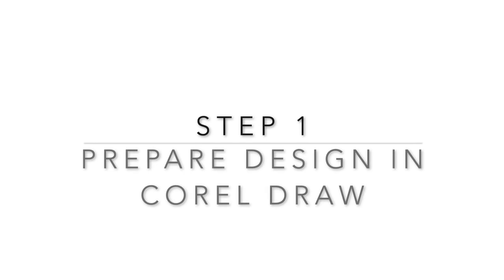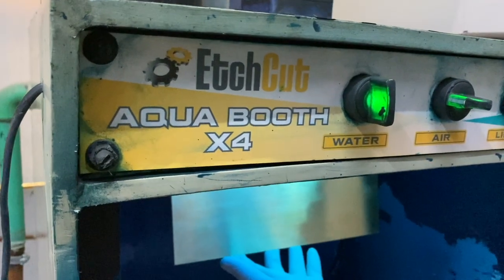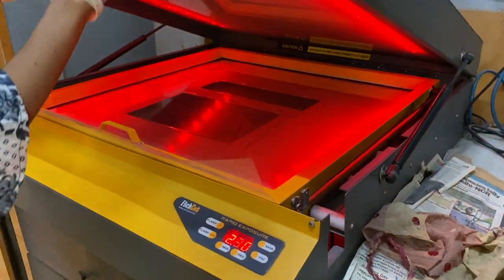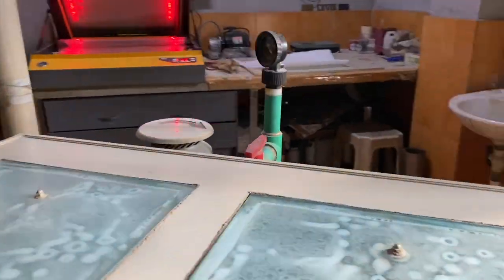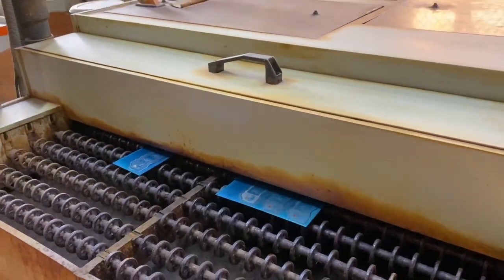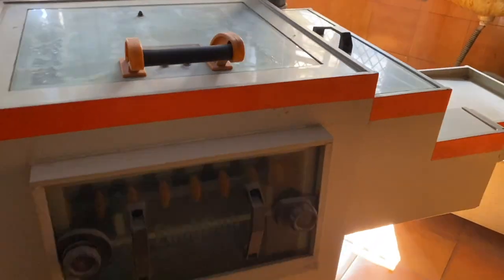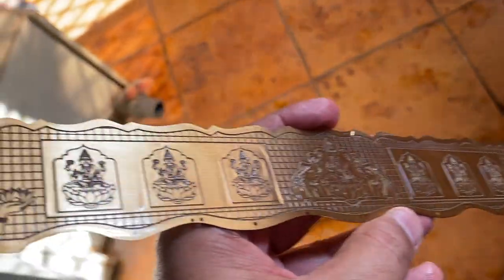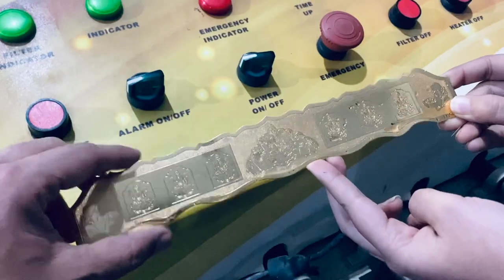How to make Brass Imitation Jewellery in production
This video explains the complete process of making Fashion Jewellery, In this demo we are using brass material and preparing vaddanam, which is a very popular Jewellery in South India, For more information on pricing of machines, mail us at or
what's app us at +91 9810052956
We are available in 28 Countries and our state of art manufacturing facility is based in New Delhi, India